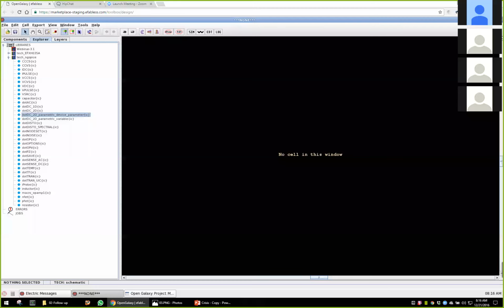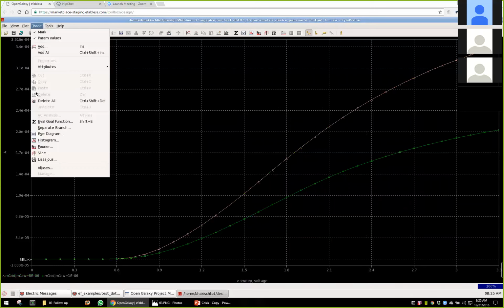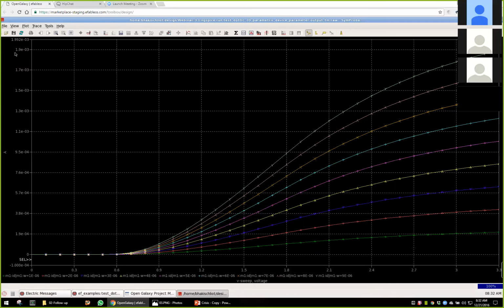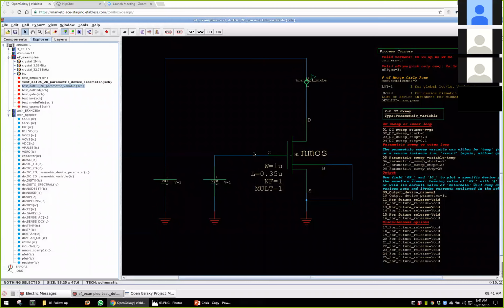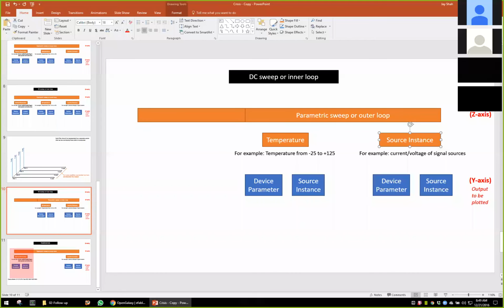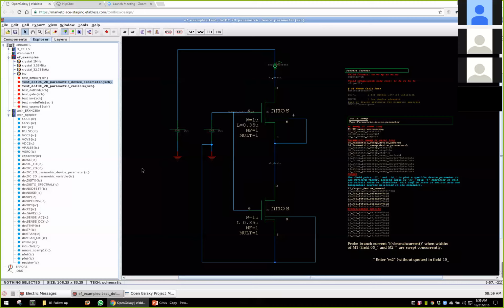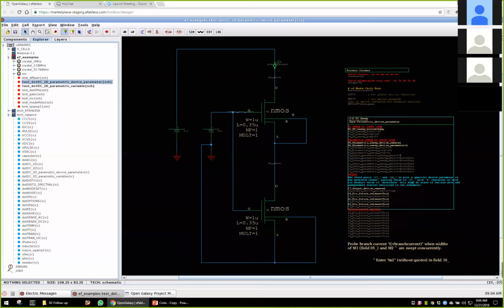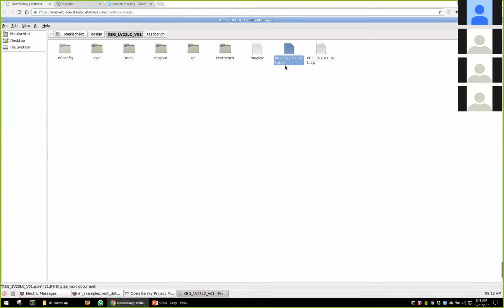Webinar #3 Advanced Circuit Simulation Part I